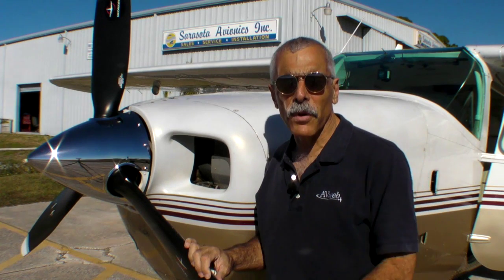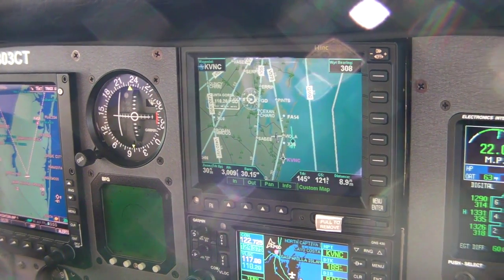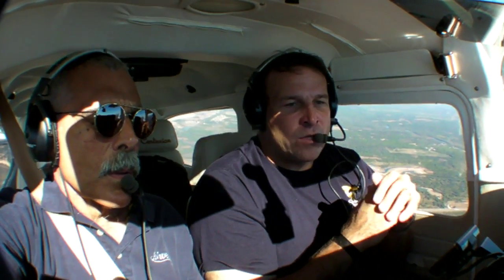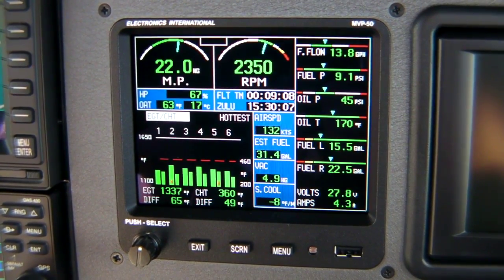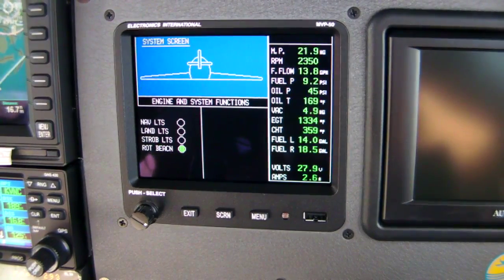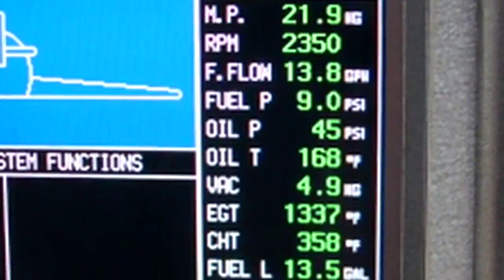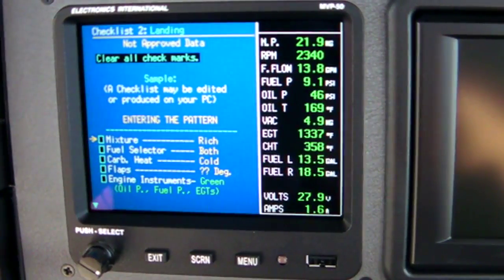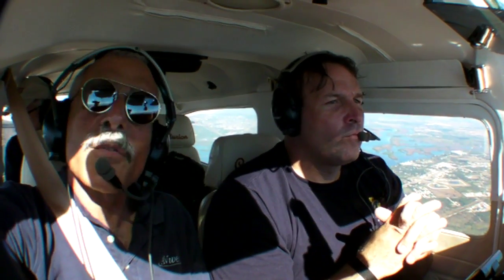MVP50 Engine Monitor Cockpit Tour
Electronics International has had great sales success wit its large-screen engine monitor, the MVP50. In this video, AVweb's Paul Bertorelli takes a test flight to see how it works.